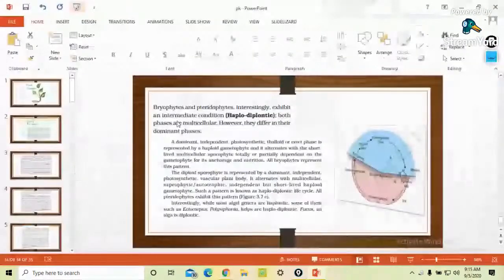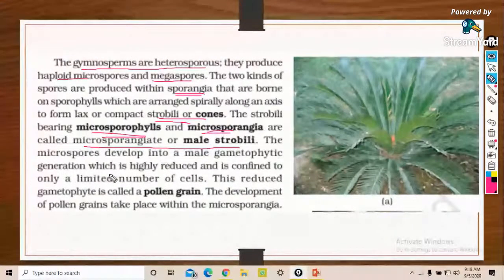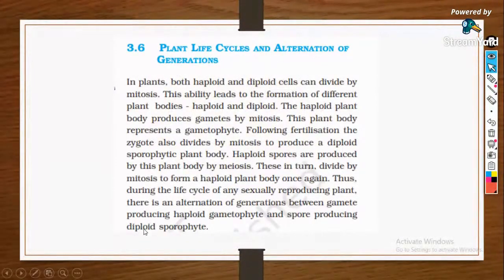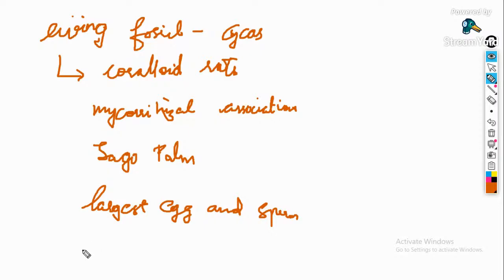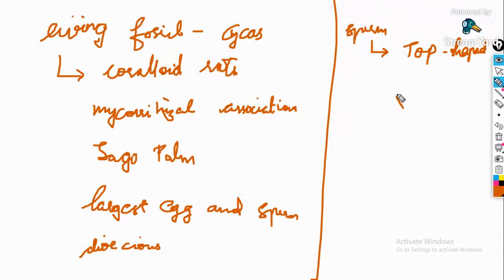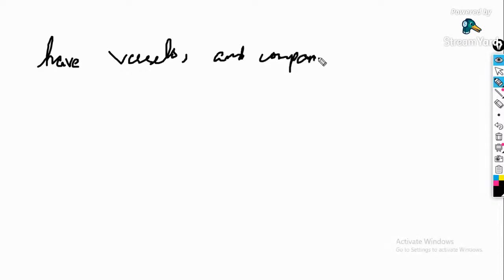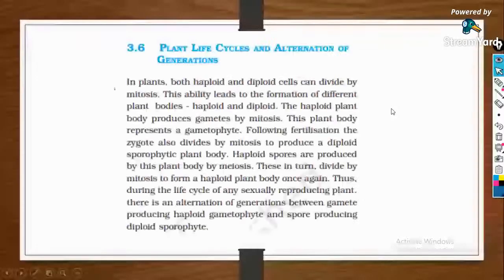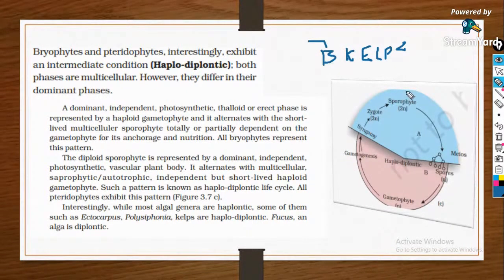Plant Kingdom / episode 04